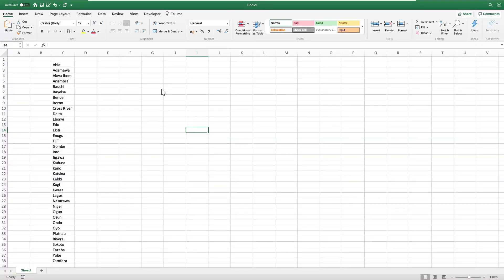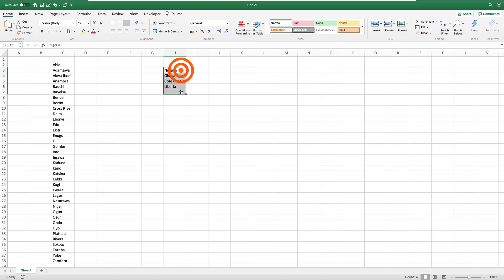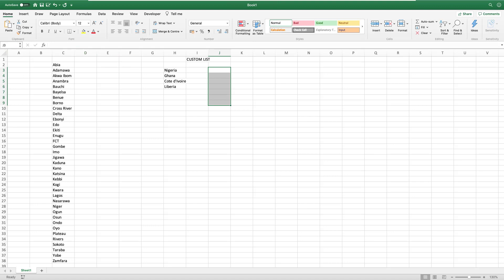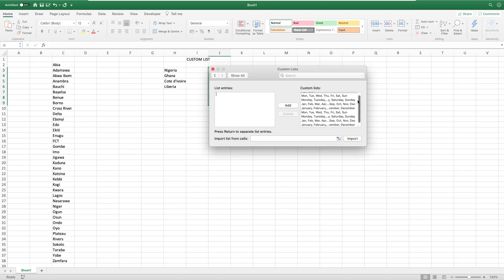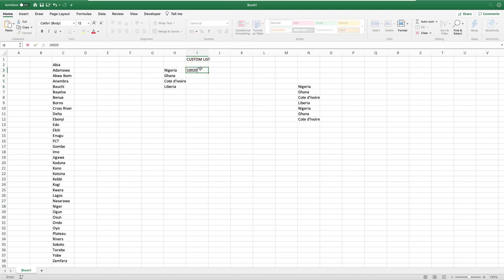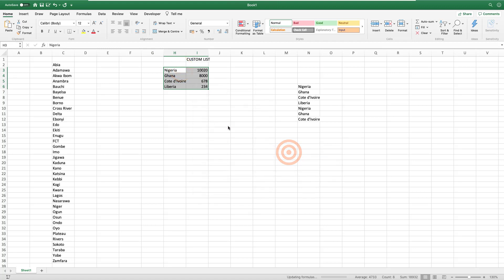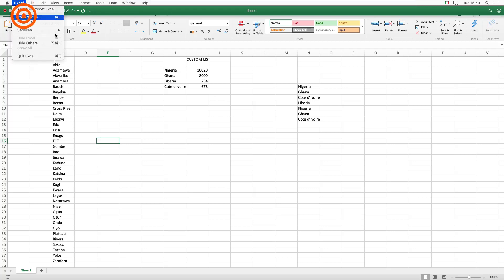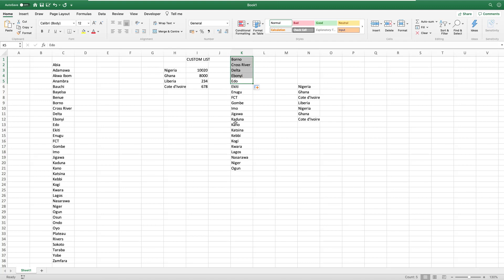Custom List in Excel for Mac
How to use Custom List in Excel for Mac (also works for Excel 2019 and Microsoft 365)